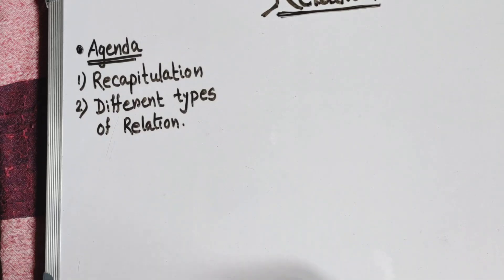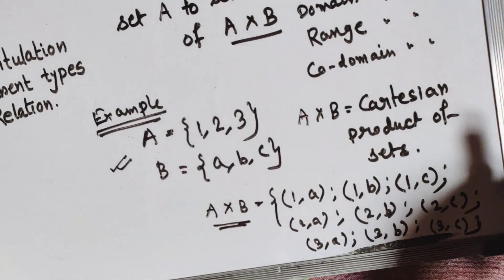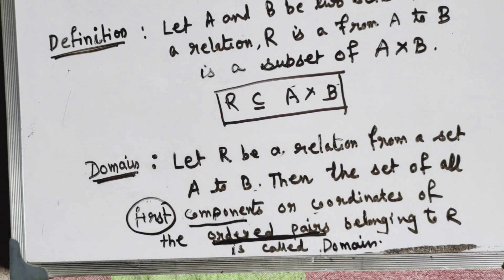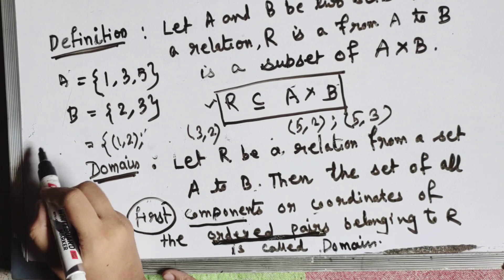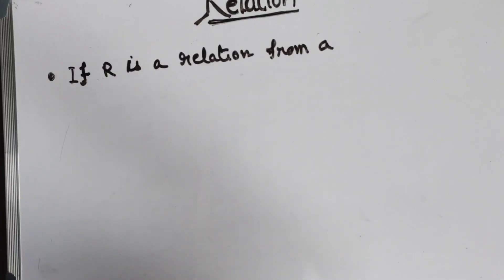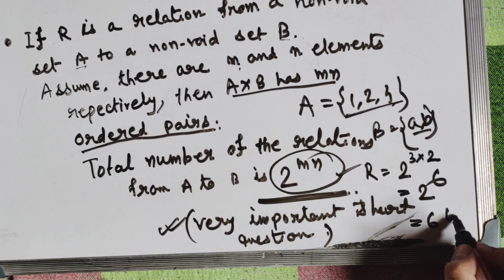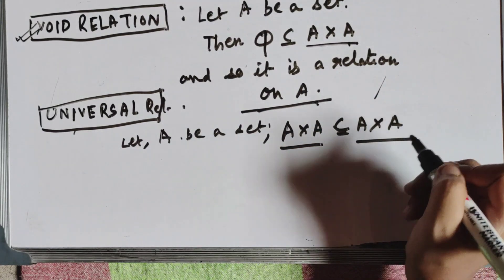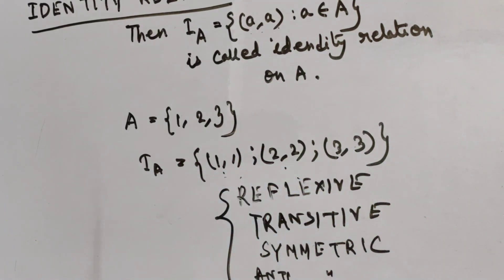RELATION IN ENGLISH VERSION(Range,domain,relation,void,universal,identity relation )CLASS-12◆PART:-1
It's a channel where students can easily understand mathematics and can communicate with me to learn mathematics, WB Board Class12. Chapter wise full solution by S.N Dey.

I have already completed those chapters which are given below. Go to the playlists and watch those chapter's full solution.

UNIT~1:
1.Trigonometric Inverse Circular Function.
2.Relation.
3.Mappping or Functions.
4.Binary Operation.

UNIT~2:
1.Types of matrix and operation matrices.
2.Determinant(2A)
3.Determinant(2B)
4.Determinant(2C)
5.Adjoint & Inverse of a Matrix & Solution of Simultaneous Linear Equation.

UNIT~3:
1.Limit.
2.Continuity.(2A)
3.Differentiability.(2B)
4.Differentiation.(3A&3B)
5.Second Order Derivative.
6.Indefinite Integral.
7.Method of Substitution.(6A&6B)
8.Integration by Parts.
9.Integrals of some special form of functions.
10.Definite Integral.(9A&9B)
11.Maxima and Minima.
12.Differential Equation.
13.Increasing and Decreasing Functions.
14.Differential Equation of first order and first degree.
15.Significance of derivative.
16.Definite Integral as an Area.
17.Tangent & Normal.

UNIT~4:
1.Vector Algebra.
2.Product of two vectors.
3.Direction Cosine & Direction Ratio.
4.Straight Line(4A,4B,4C,4D,4E)
5.Plane (5A & 5B)

UNIT~6
1.Probability-1A
2.Probability-1B
3.Random variable and its distribution.
4.Binomial Distribution

Now it's time to practice maths of every chapters.So,tell me your problem in comment section and I will do those maths in this revision session.I hope you will understand in a better way.

Simultaneously,We have started MCQ Session.
So,If you have any doubt of any chapter's MCQ then you will tell me in messager or email.

Now I have started "Test Paper Series" for random practice.

Besides that,I have focussed on important topic and already have practiced those topic's related maths.

Now I have started a new session for 2021 H.S mathematics exam.In this session we will discuss formulas, questions practice and important question discussion.So,don't miss this session guys.

From this session I'll teach each and every chapter in english version.So,don't miss those sessions.